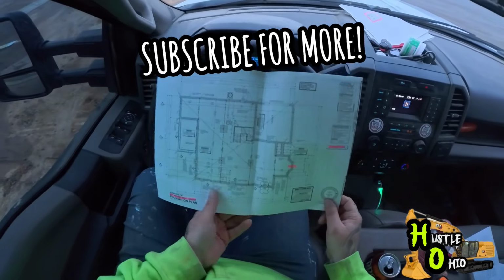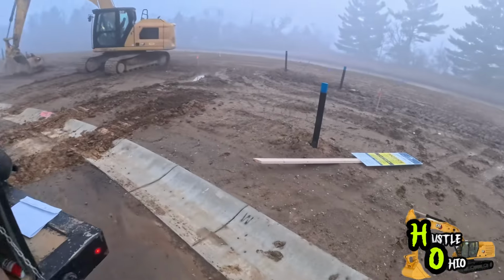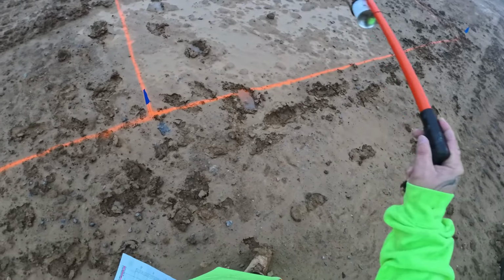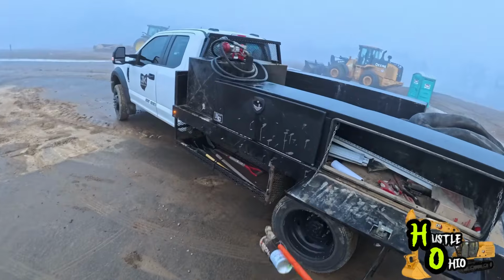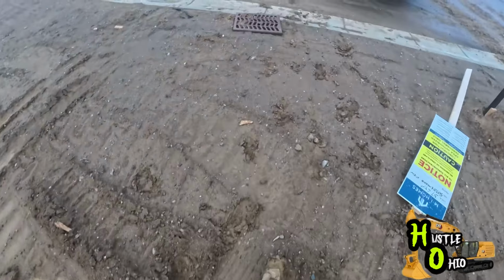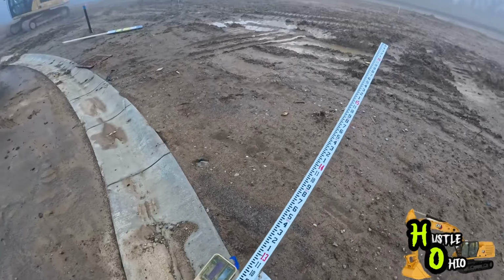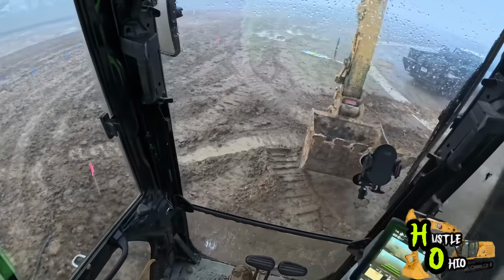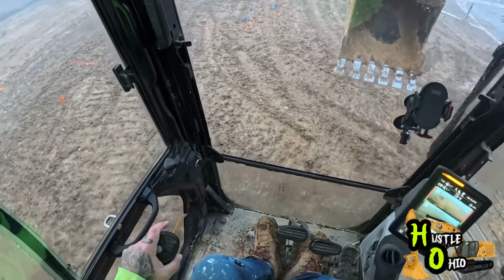How They Dig Your Foundation (Excavation Process Explained)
Multiple lives posted weekly! Along with multiple videos and shorts every week!

PRODUCTS I USE DAILY!
-Best vlog/action camera!

-Topcon RL-H5B Leveling Horizontal Rotary Laser!

-Best Excavator Track cleaning shovel I use!

-Window glass cleaner I use for excavator!

-Best work boots period!

--Best Battery powered grease gun for equiptment!

-Better than an energy drink! Hydrogen water!

-BajaGold mineral Sea salt!

-Ultima electrolyte powder!